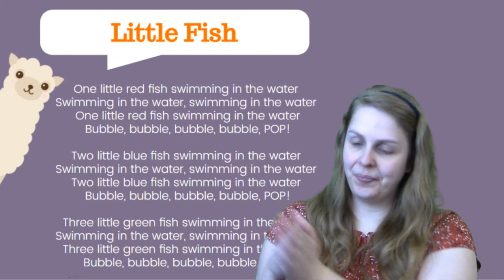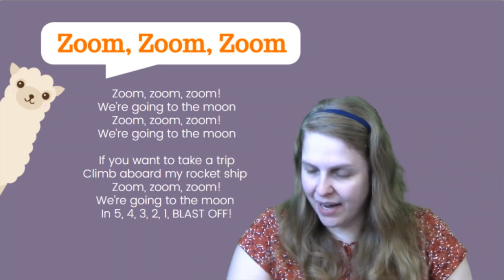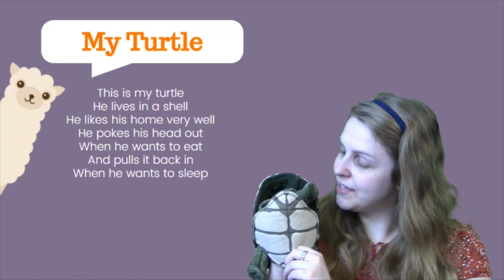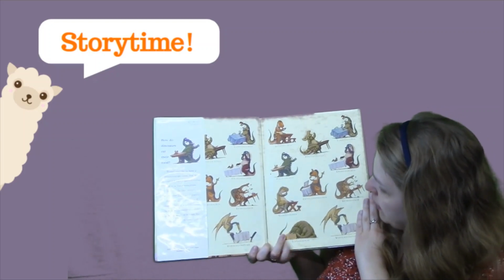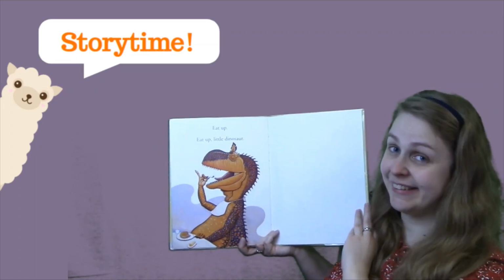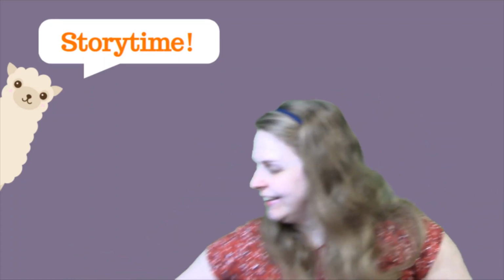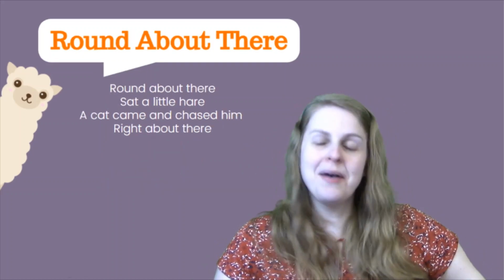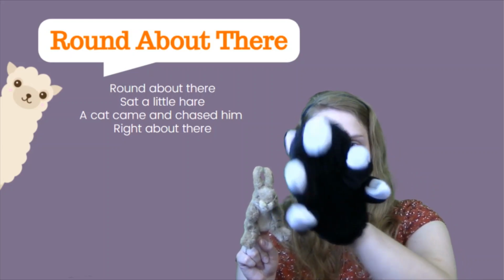Storytime - Mar. 5, 2021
This week's Storytime will have you zooming to the moon, learning how dinosaurs eat their food, shaking your shakers, and making silly faces!